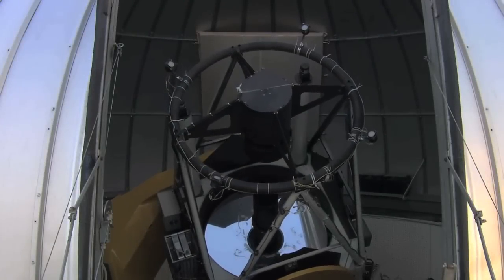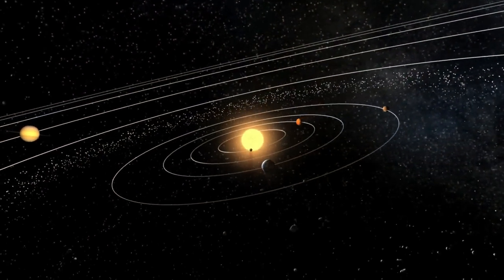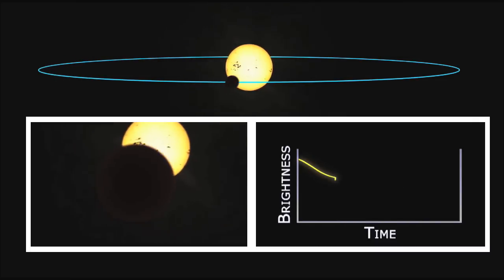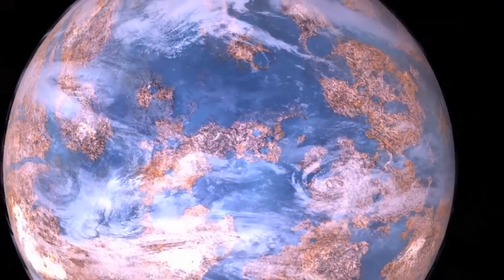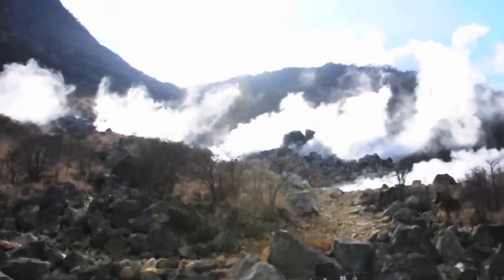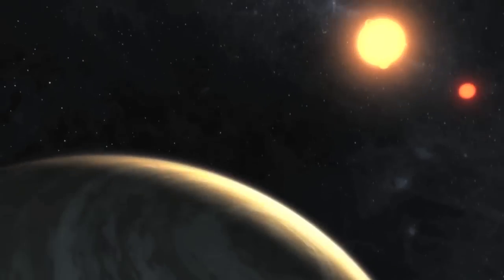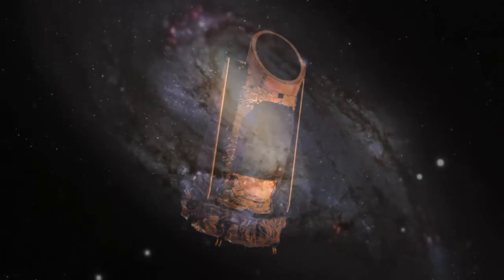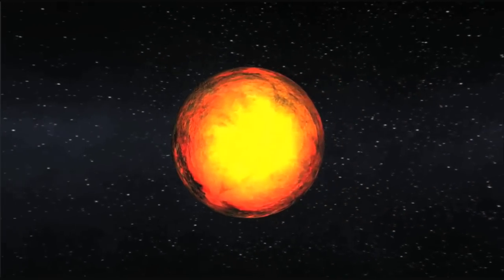KEPLER TRANSITS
How is NASA using transits today to find new planets orbiting distant Suns?

Astronomers will witness a transit of a distant Exo-planet around it's sun about the same time Venus transits our Sun.